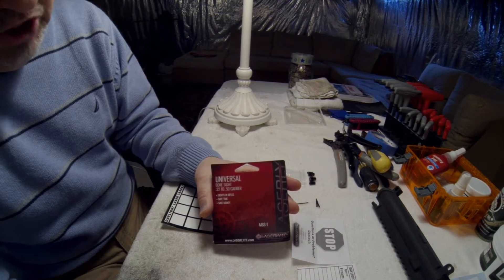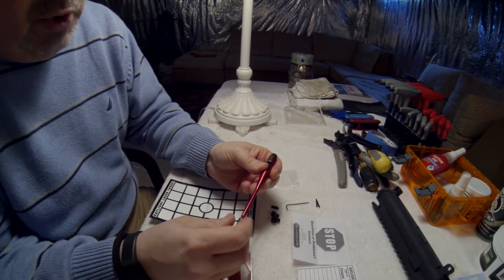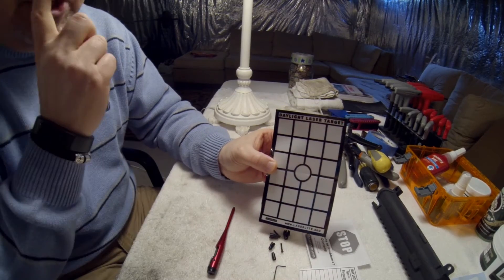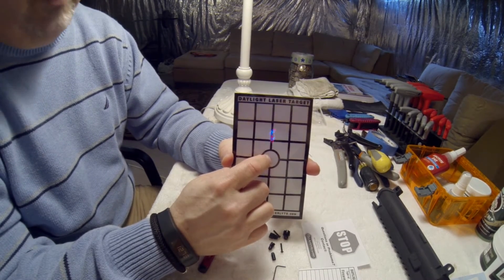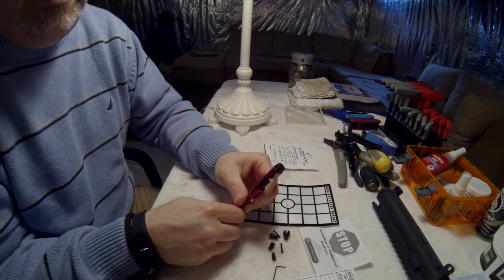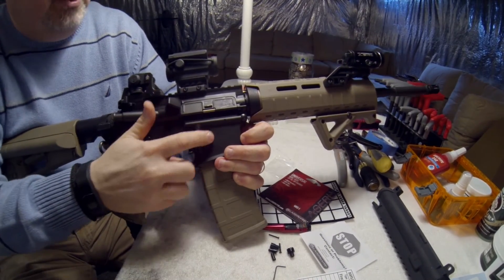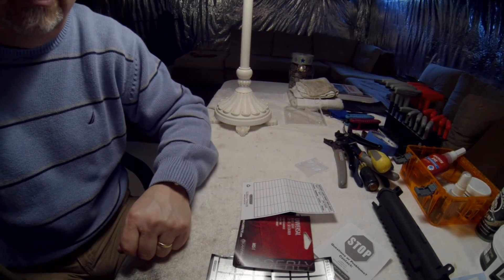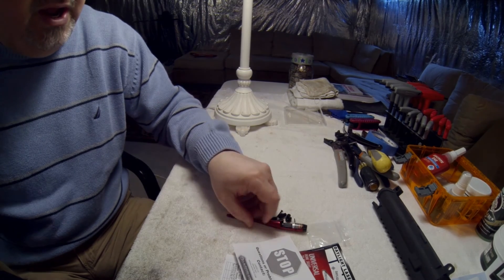LASERLYTE MBS 1 Bore Sighter....AN AMAZING TOOL....AMAZINGLY ACCURATE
BORE SIGHT YOUR RIFLE OR HANDGUN IN 5 MINUTES. GUARANTEED ON THE PAPER ACCURACY AT 100 YARDS. THE BEST LASER BORE SIGHTER I HAVE USED...DONT WASTE TIME AND MONEY. CHECK IT OUT